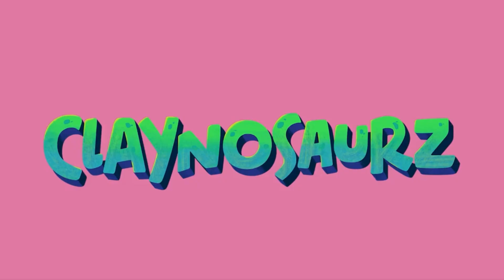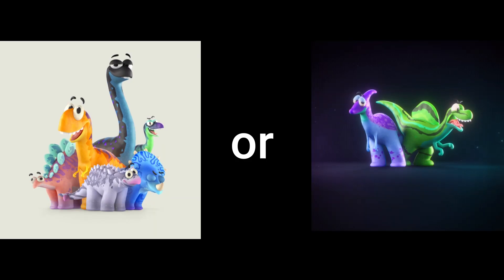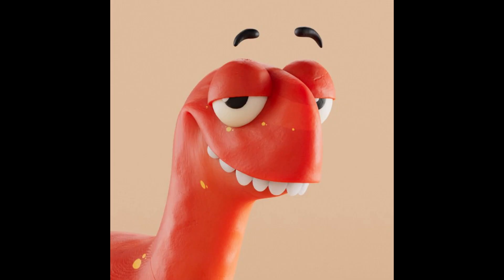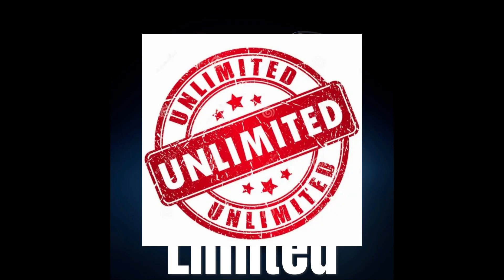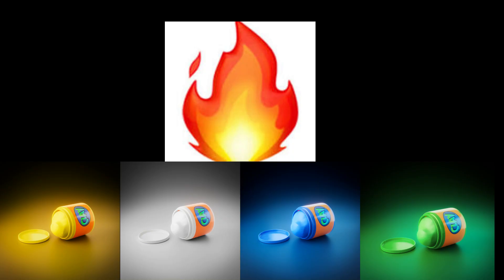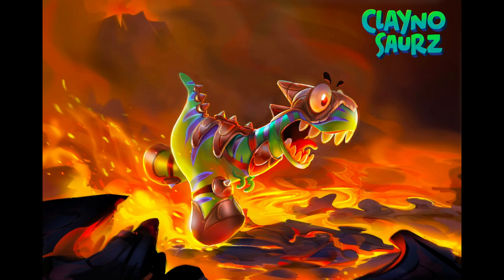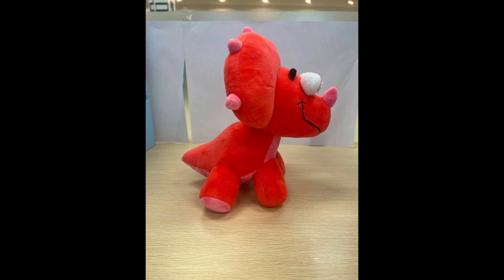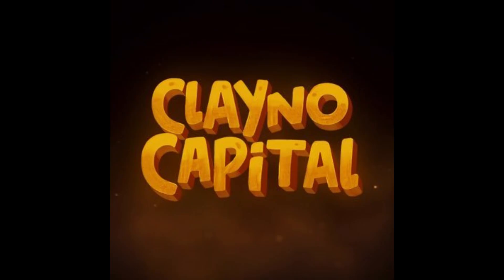What is Claynosaurz? Cutest animations ever?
Hope you enjoyed! Make sure to drop a sub and like the video! DYOR NFA